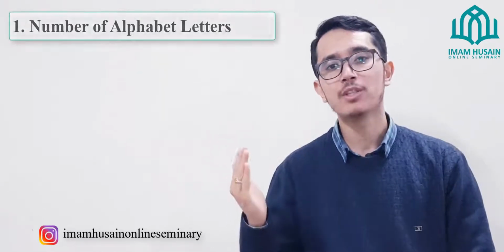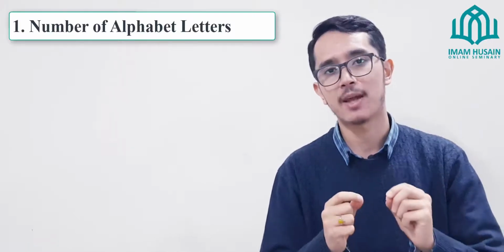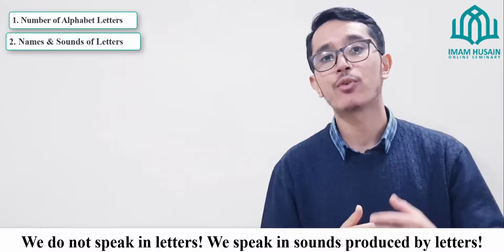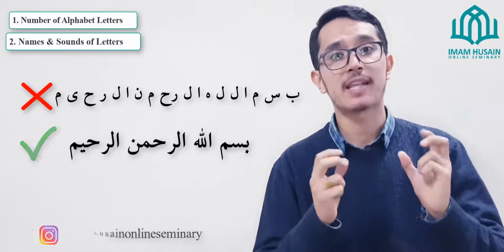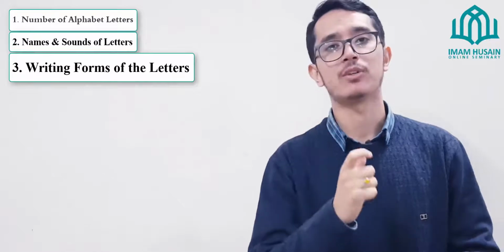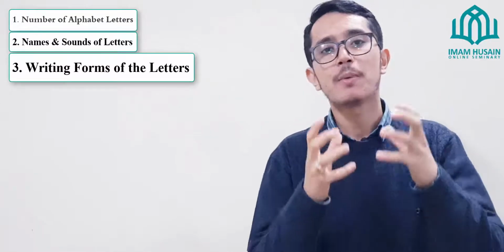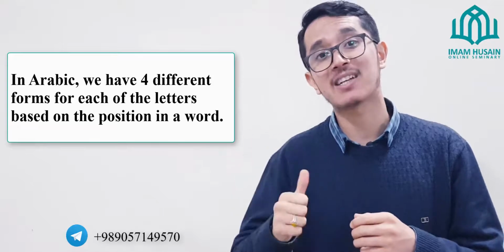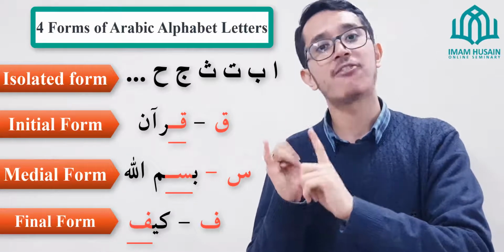Arabic vs English | Learn How to Read Quran e-Kareem (Introduction)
4 Important points to know before Learning how to read the Quran e-Kareem.
In this video, we talk about 4 important points which are really important for you to understand. we compare English with Arabic (The Language of Quran e-Kareem). So, watch the video till the end, and you can comment us below.